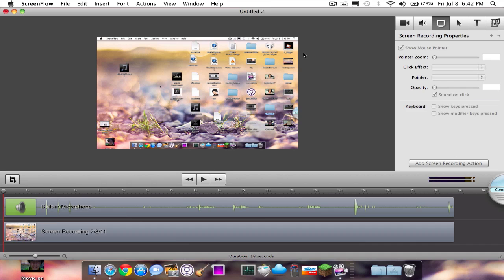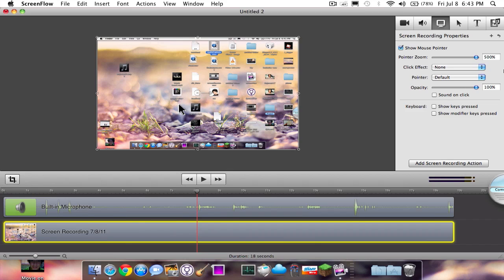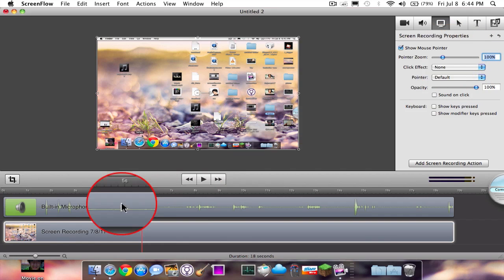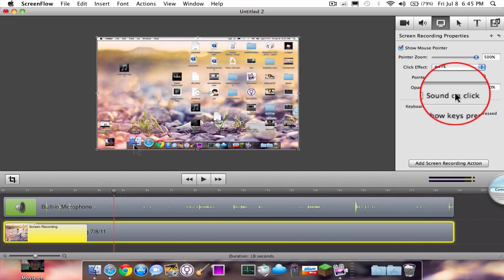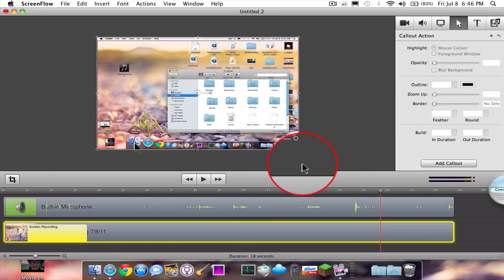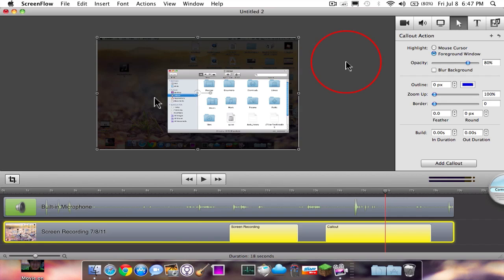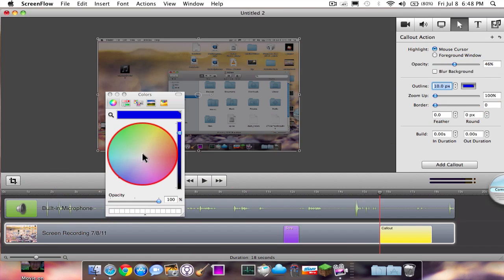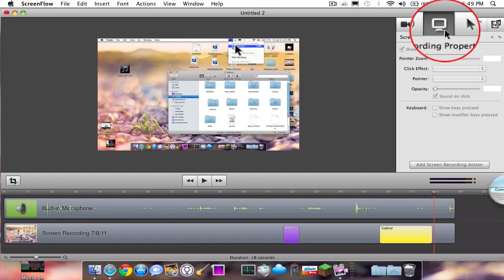ScreenFlow Tutorial #2- Screen Actions & Call Outs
How to use Screen Actions and Call Outs